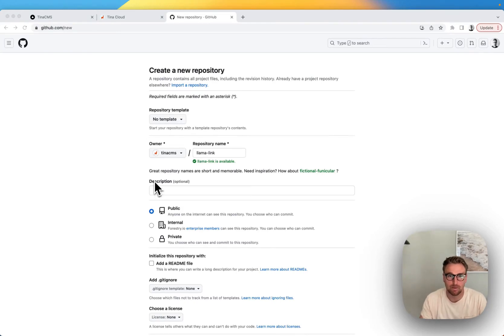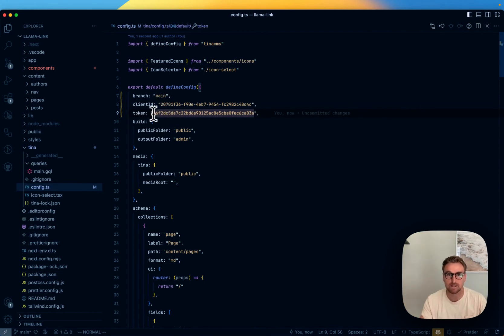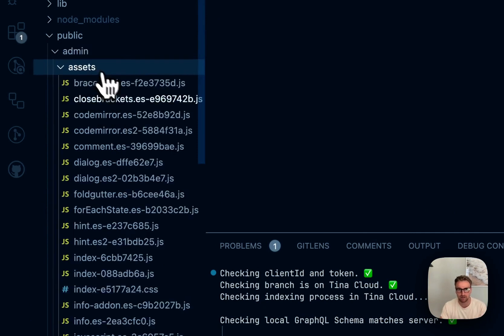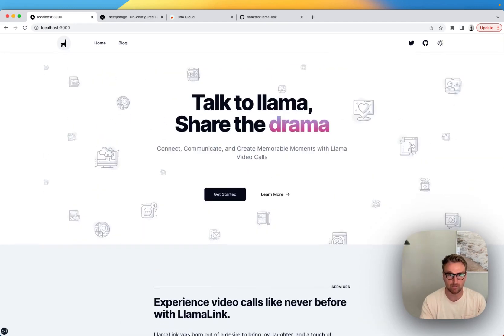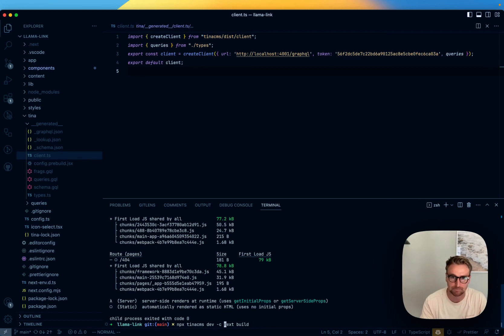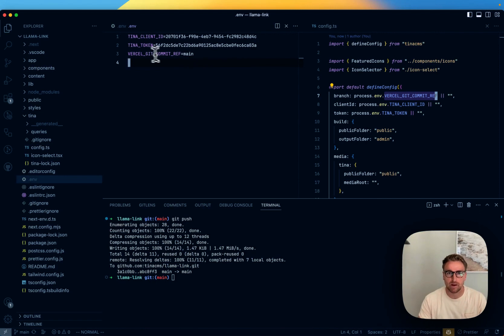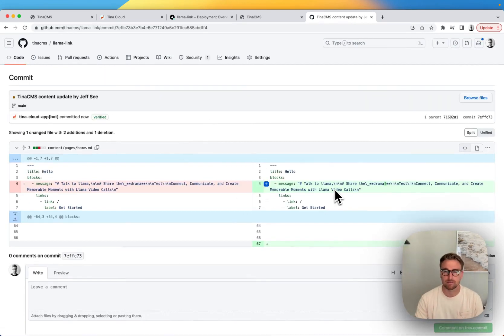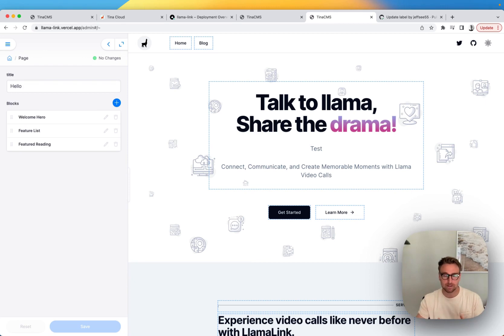TinaCMS Deep Dive with Jeff See - Part 5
0:00 - Overview
1:20 - Create a project in Tina Cloud
3:41 - Building our site with data from Tina Cloud
5:48 - Configuring git-backed assets for "next/image"
10:30 - Using the .env file for Tina Cloud configuration
12:47 - Deploying to Vercel
14:20 - Authenticating in with Tina Cloud
15:20 - Using Vercel previews for content